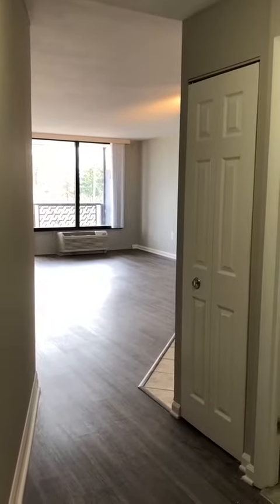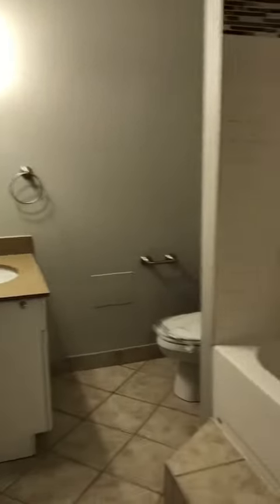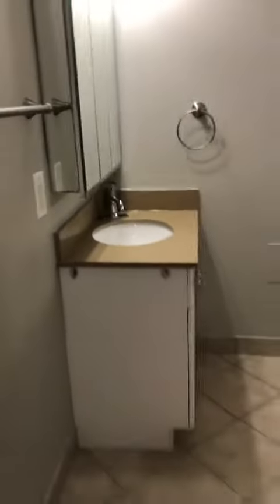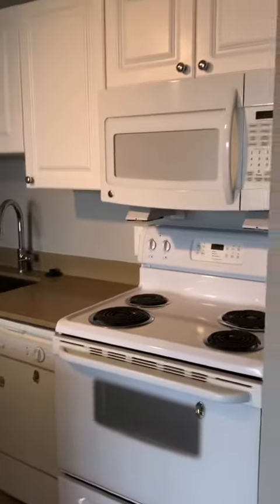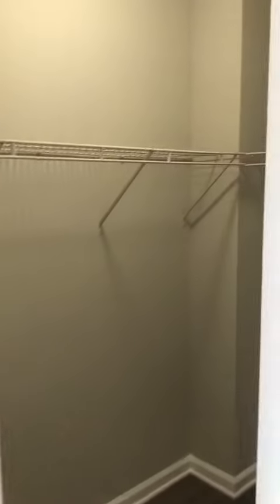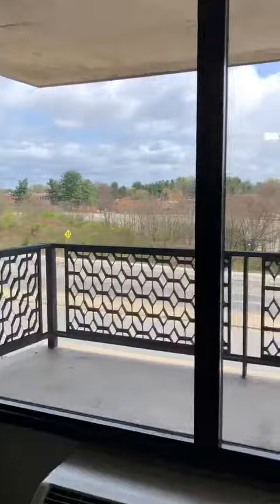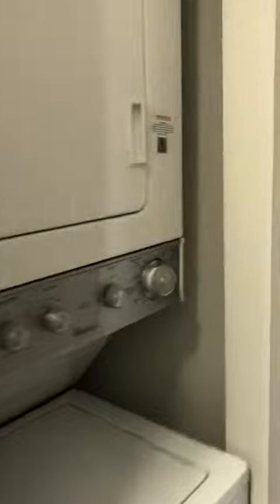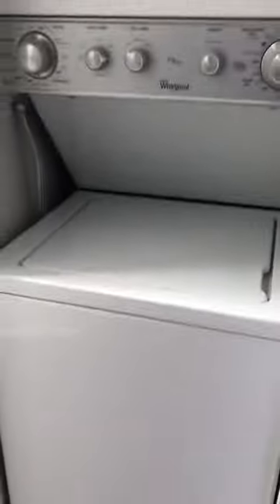Apartment 222 Building 1 (222-1)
Studio x 1 Bathroom Apartment/ 520 Square Footage